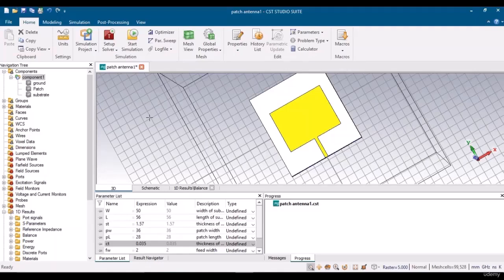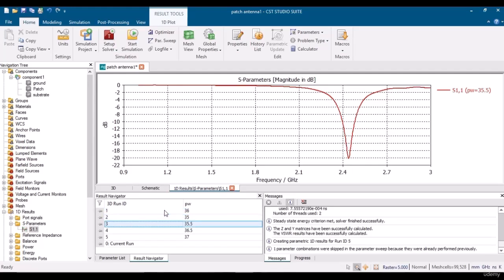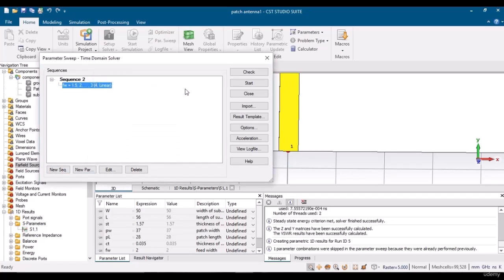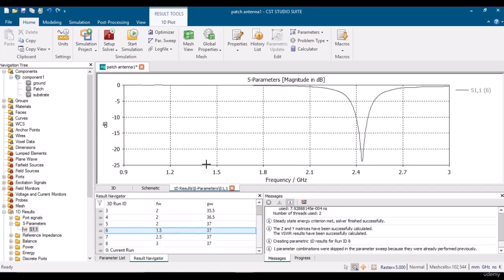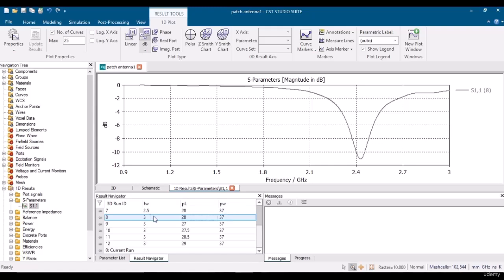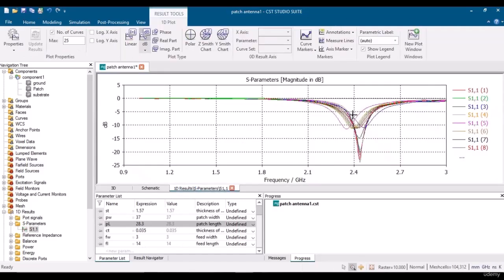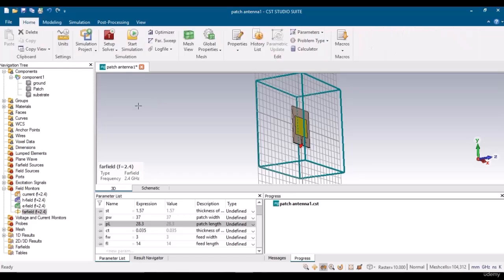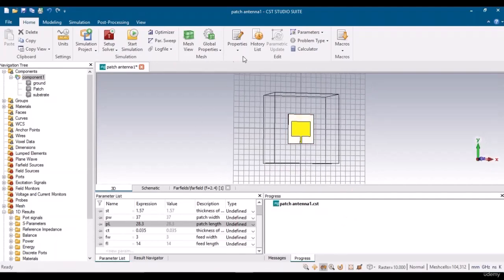3.4 Optimizing the antenna structure through parametric sweep analysis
In this video, "Optimizing the Antenna Structure Through Parametric Sweep Analysis," you'll learn how to fine-tune your antenna design using the parametric sweep feature in CST Studio Suite. This tutorial explains how to adjust various design parameters and analyze their impact on the antenna's performance. You'll be able to optimize critical aspects such as gain, bandwidth, and reflection coefficient (S11) by observing the parametric sweeps. By the end of this video, you'll have a clear understanding of how to perform efficient design optimization for your RF projects.